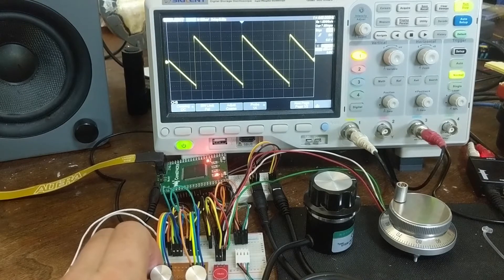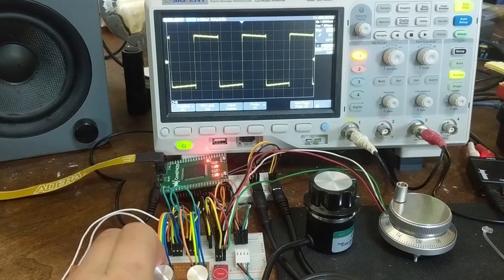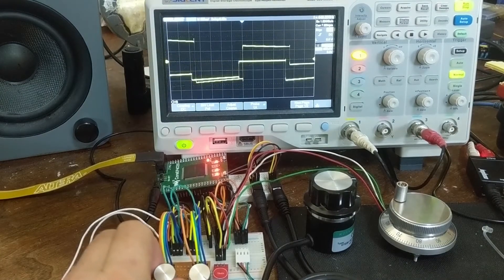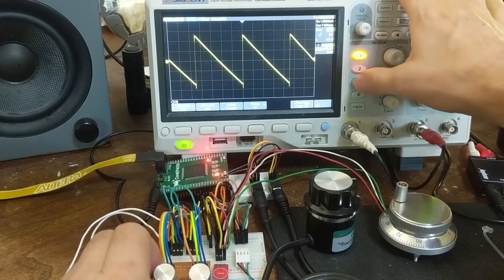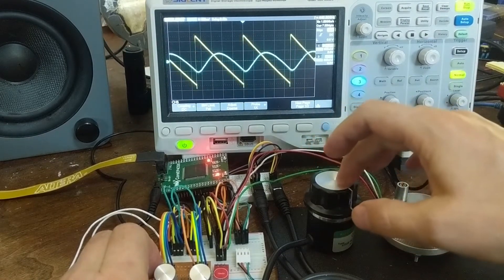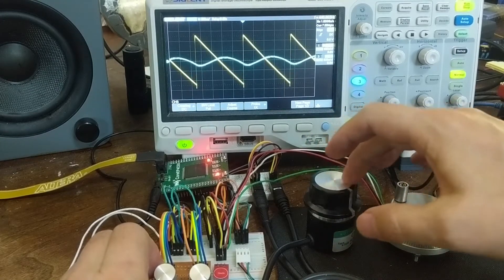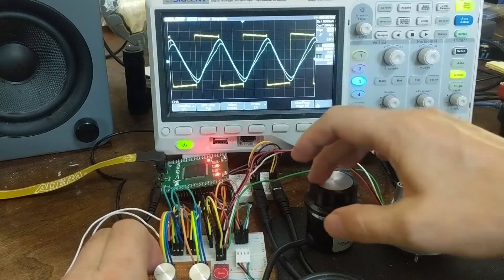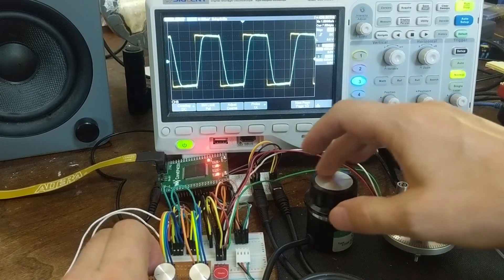A Synthesizer in an FPGA - Part 3 - Low Pass Filter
Demonstrating an couple of new waveforms and the two modes of the low pass filter.